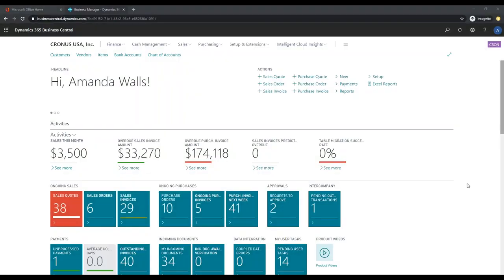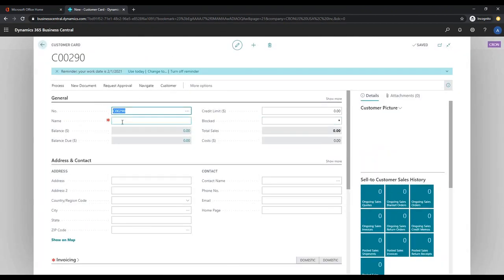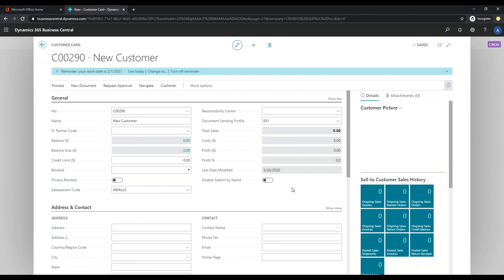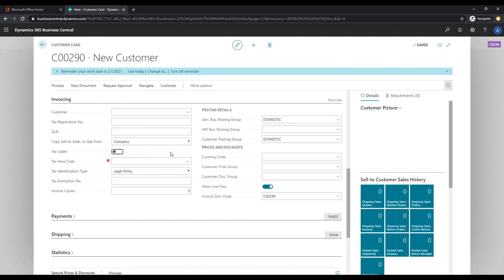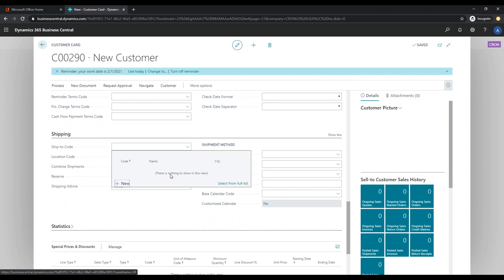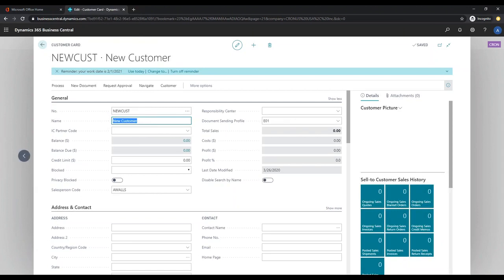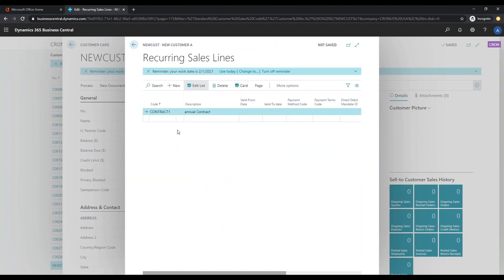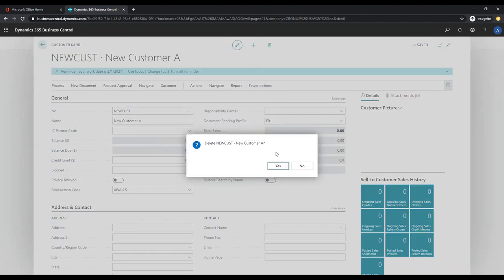Microsoft Dynamics Business Central- Creating a New Customer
From start to finish: how to enter a new customer in Business Central